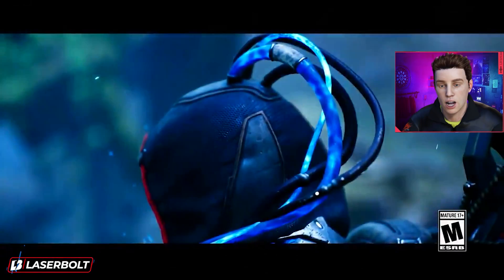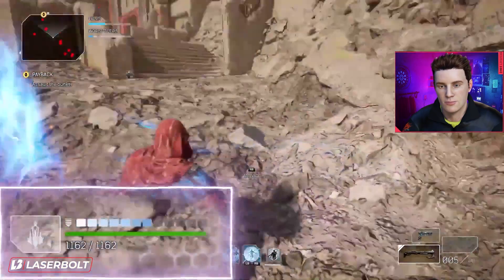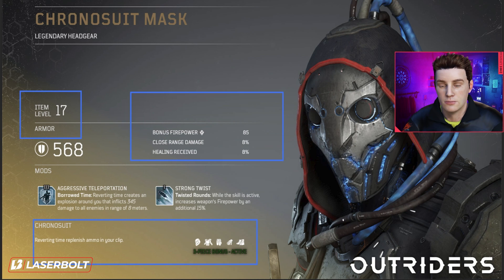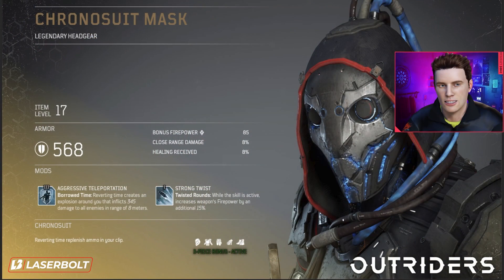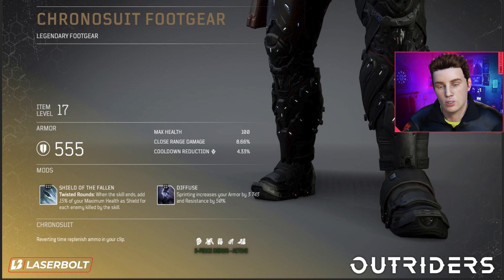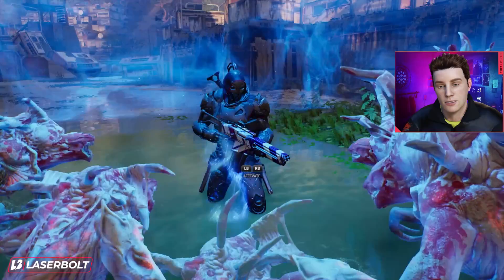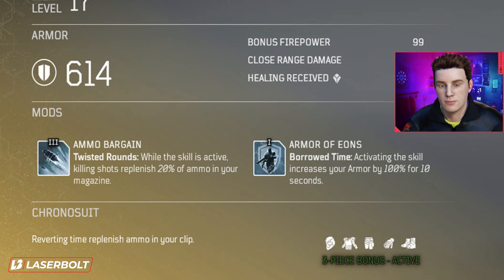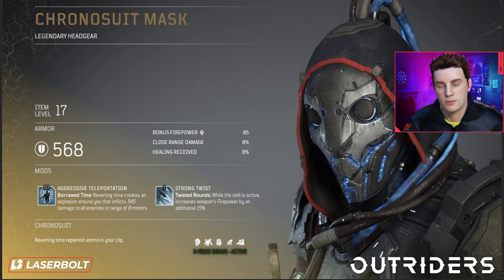Outriders LEGENDARY ARMOR CHRONOSUIT TRICKSTER GEAR - Outriders Legendary Chronosuit armor Gear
In this video, we are going over the Outriders Legendary Armor Chronosuit Trickster gear bonuses breakdown of the outriders legendary chronosuit armor and what you are able to do when you have the complete armor. The outriders legendary chronosuit gear stats are just amazing when you are able to do the skill that the chronosuit does which is reverting time replenish ammo in your clip. The bonus that the chronosuit enables can save you from some tough battles. The outriders trickster legendary chronosuit gear is broken down into 5 pieces and today we are going to take a look at 4 of the 5 pieces that make this an amazing legendary armor. The legendary chronosuit gear consists of the headgear, upper armor, lower armor, footgear and gloves. Get ready for the outriders demo by knowing how the outriders legendary armor is broken down into item level, armor level, the max health it gives you along with the reloading of the ammo. Let’s take a look at the outriders legendary armor stats and I will be bringing you complete outriders guides and tips that will help you know more about the game and more about each of the outriders that you can choose to play as the outriders demo release date gets closer. Let me know what you think so far about the outriders legendary armor and in this case do you like the trickster chronosuit armor and it’s gear stats.

I am LaserBolt and am known mostly for covering loot and shooters like outriders, destiny, borderlands 3, cypberpunk 2077, assassins creed, watch dogs and plan on covering some upcoming titles like biomutan, halo infinte, far cry 6, rainbow six siege to name a few I also cover battle royale games like forntine, call of duty,warzone and apex legends. I also do tech reviews and unboxing for gaming headsets streaming mics pc monitors and gaming tv’s.